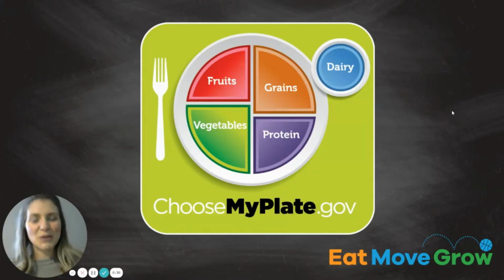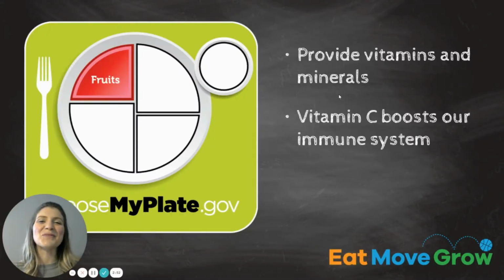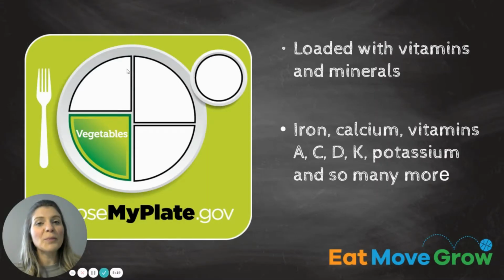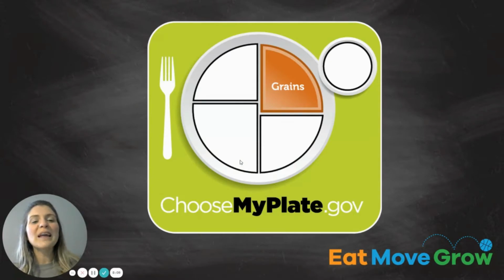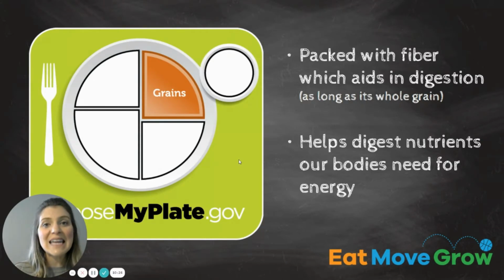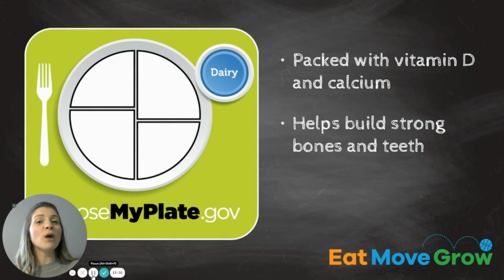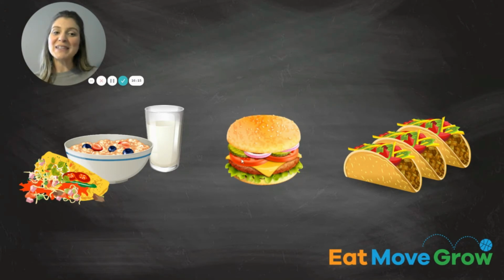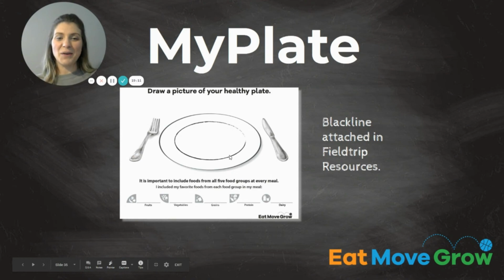EMG Fieldtrip MyPlate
Video Virtual EMG MyPlate Lesson